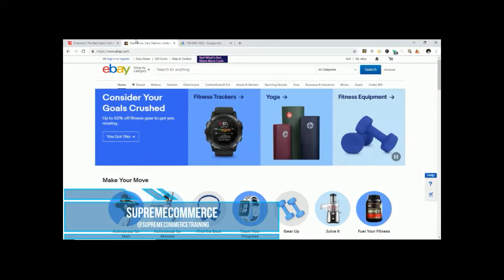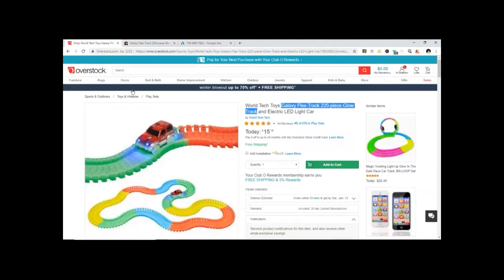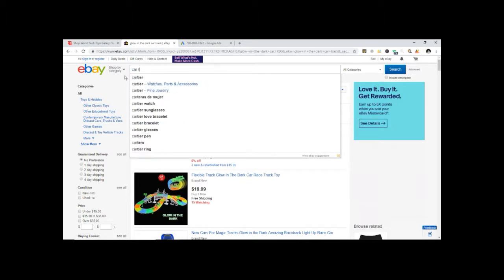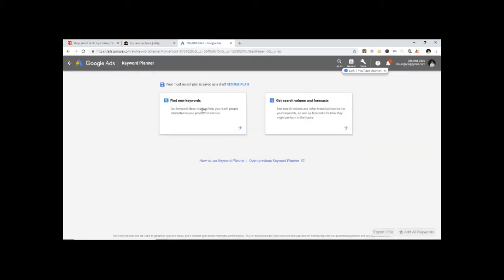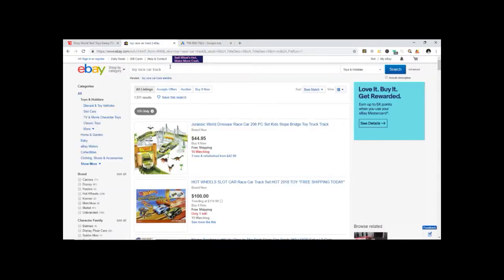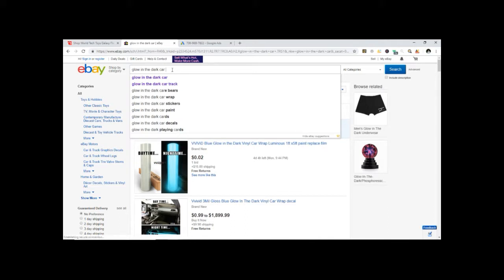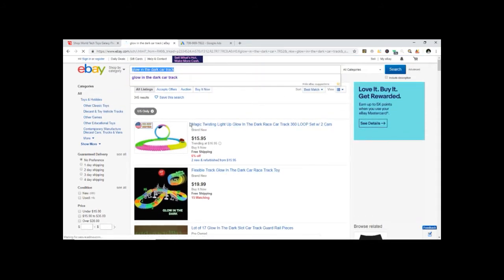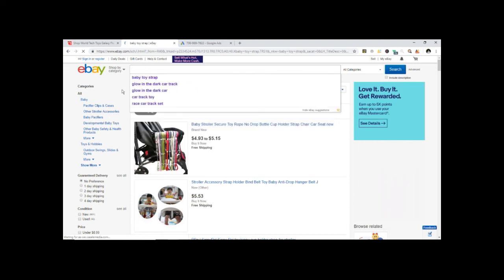GOOGLE KEYWORDS FOR AMAZON?? Finding Amazon Keywords | Dropshipping Method Predictive Search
Keyword research amazon and eBay products. Finding The BEST Keywords For eBay And Amazon Products using predictive search - arguably the best method for getting keywords, and cross-referencing them on Google Keyword Planner to find the ULTIMATE Keyword Jackpot! 👊

Can be applied to any and all products - and it should be!

Original content created by Kevin, CEO and Founder of SupremeCommerce Training Inc.

online business, amazon keywords, keyword research, dropship keywords, amazon dropshipping, amazon, product research, dropship suppliers, rich, money, how to make money, business, selling online, dropshipping tips, millionaire marketers, easiest way to make money online, selling on amazon